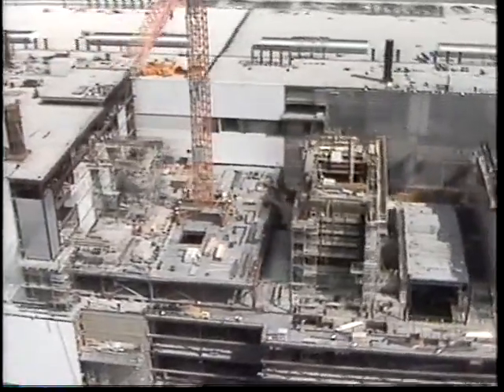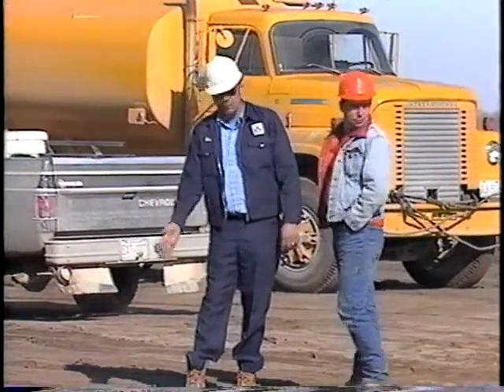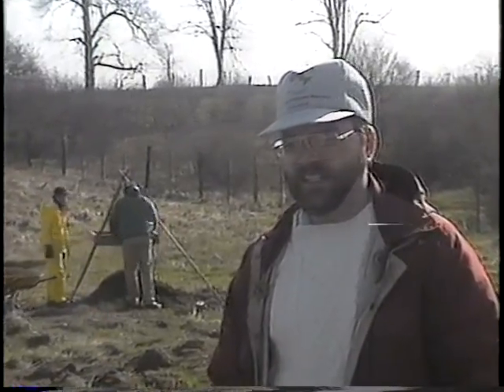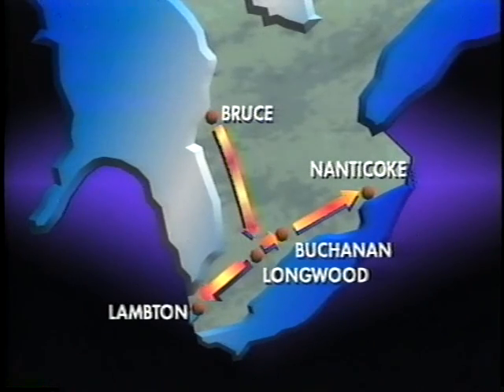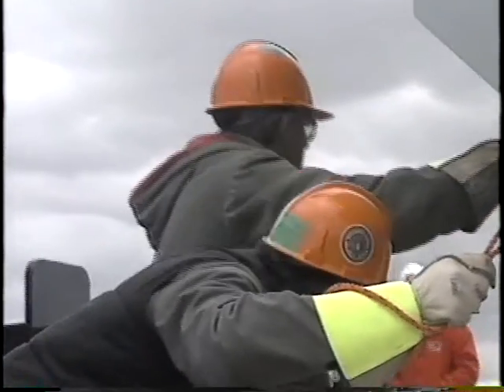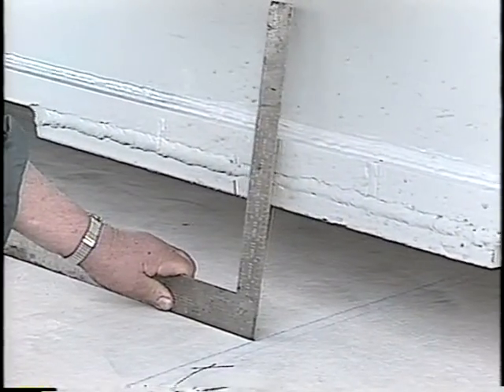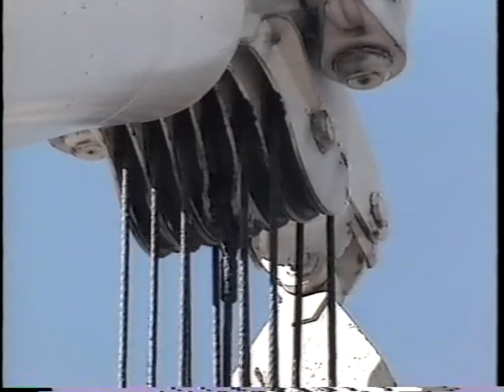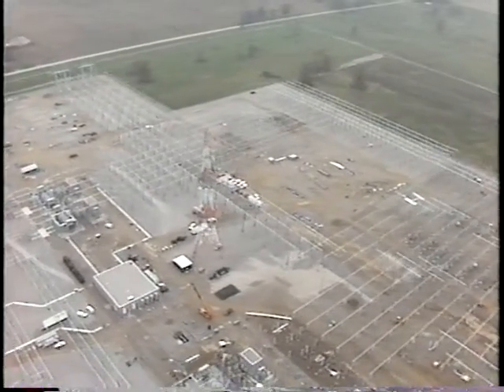Building of Longwoods power distribution station Ontario Canada 1991